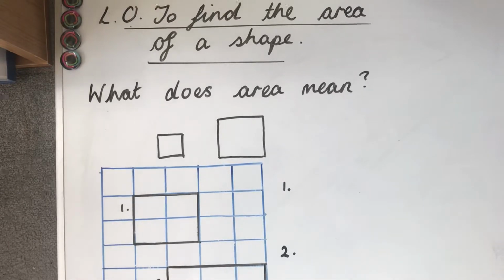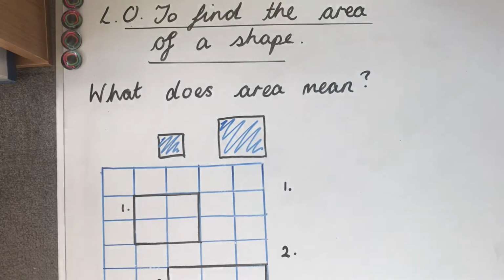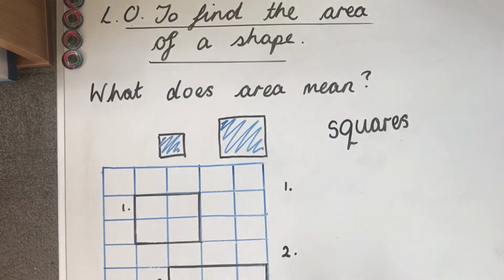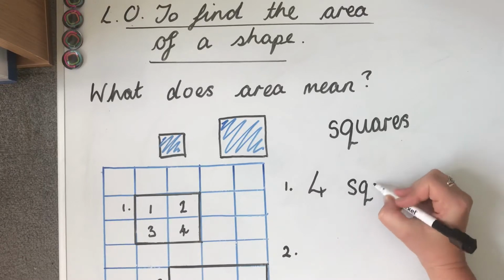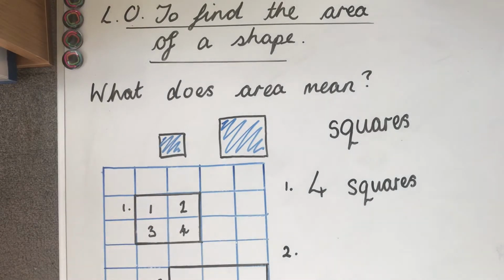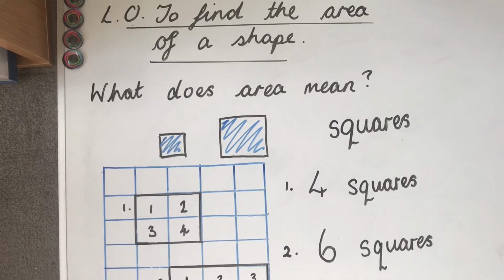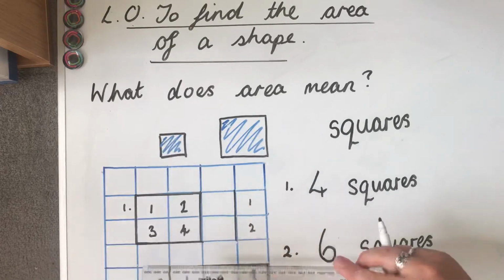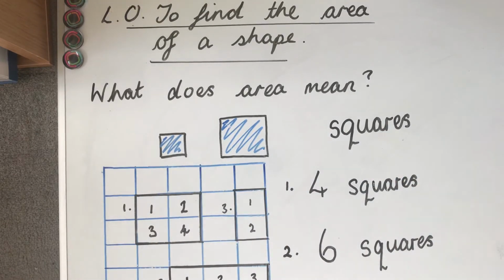Finding the area of a shape